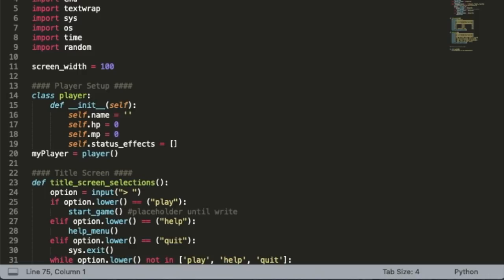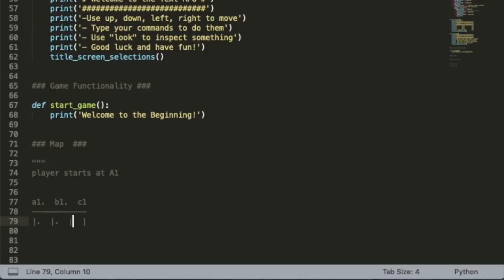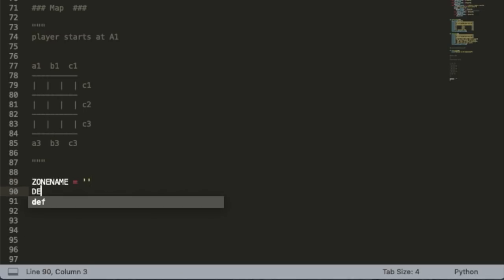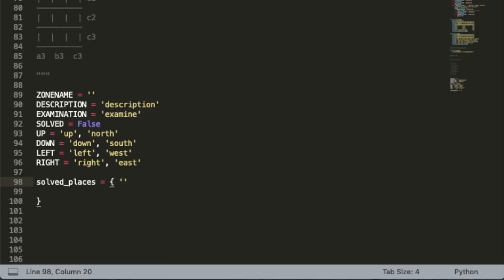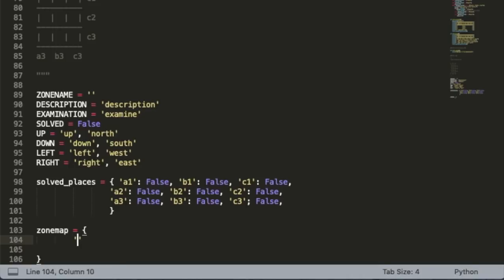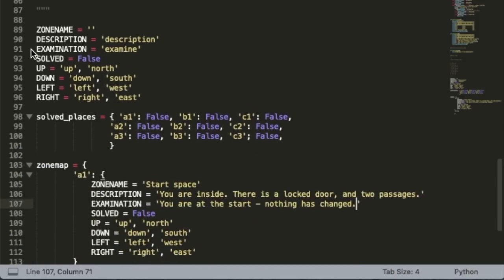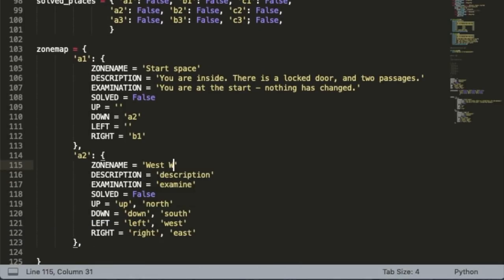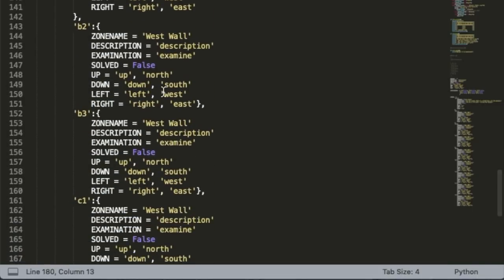Python TextRPG Step 3 (Map Creation)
Step 3
Map Creation